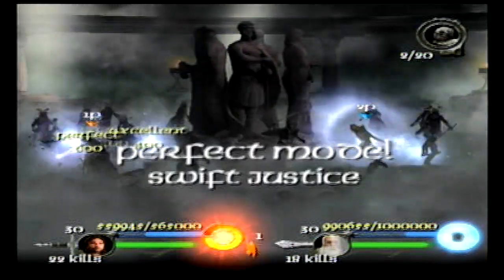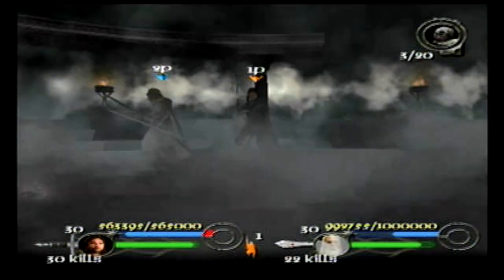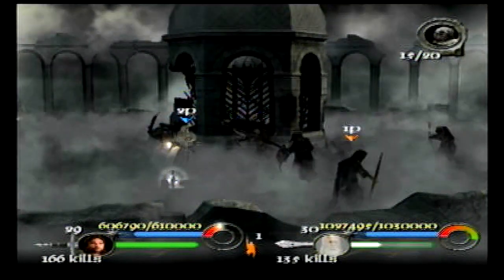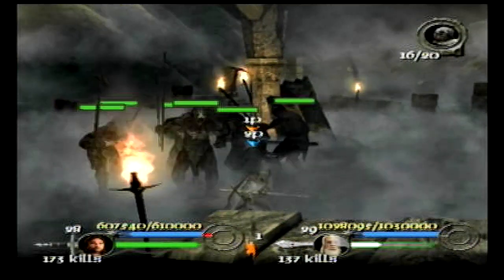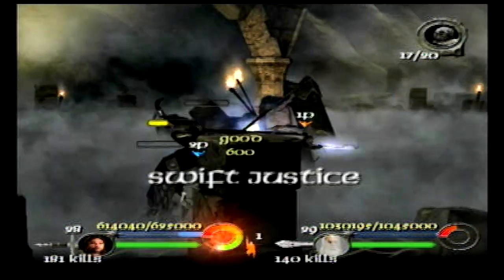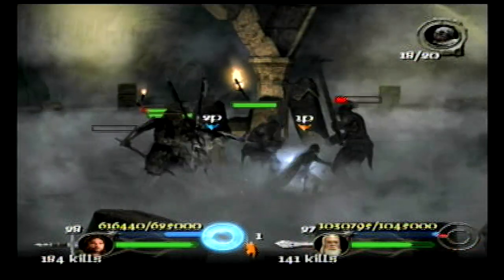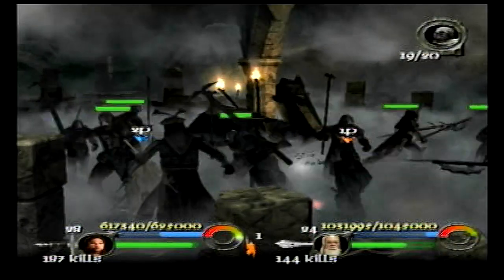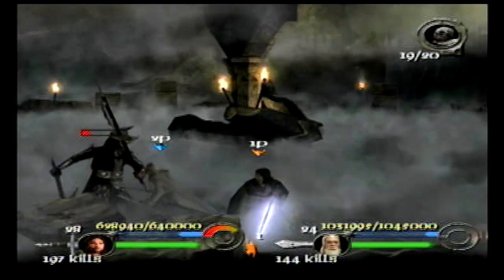LOTR Return of the King- Palantir of Sauron *Legit* (No Cheat Codes) w/Commentary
Playing some Return of the King and running through the Palantir of Sauron, doing a legit full clear using no cheats. This gauntlet-style level is ridiculously hard but here I outline a decent strategy for getting through it. Check out my video on the Palantir of Saruman as well.